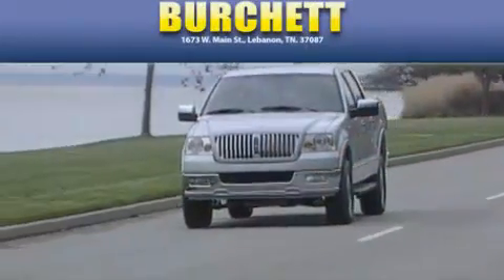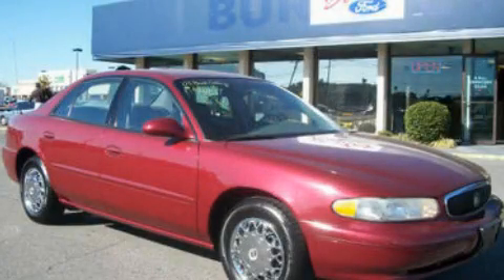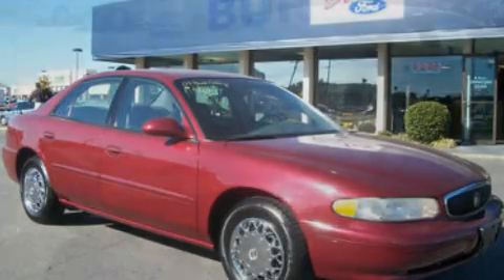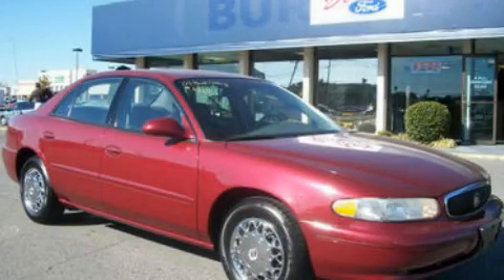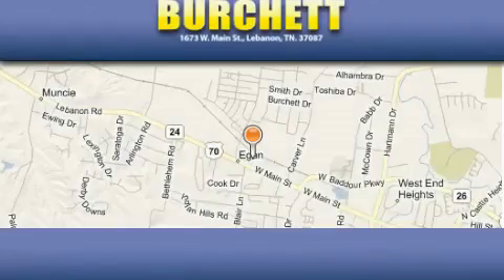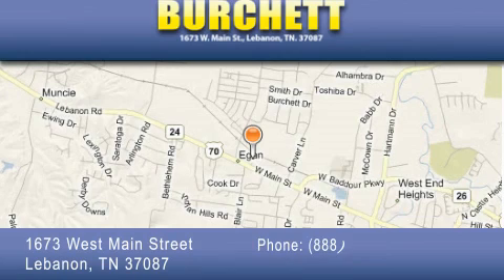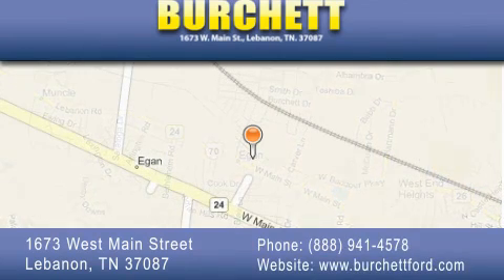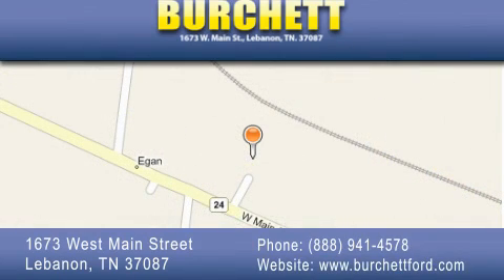2003 Buick Century Lebanon TN 37087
Year: 2003
 Make: Buick
 Model: Century
 Engine: 3.1L V6
 Trans.: AUTO 4SPD
 Exterior: Maroon
 Miles: 111,042
 Interior: Medium Gray